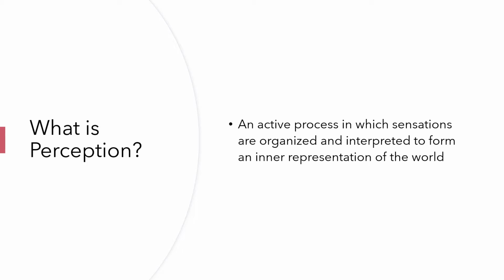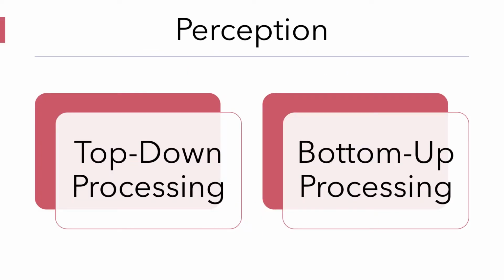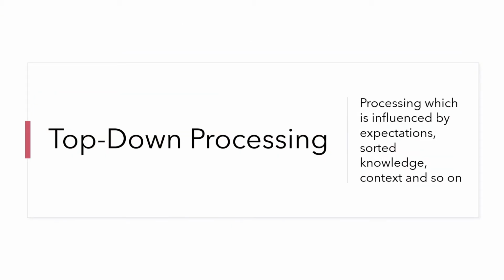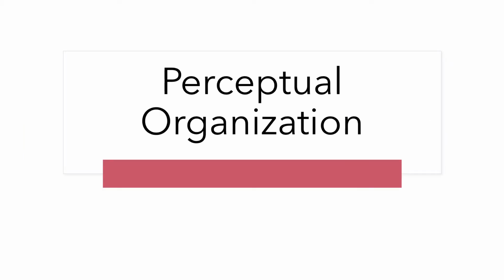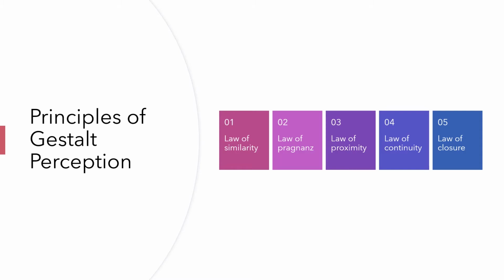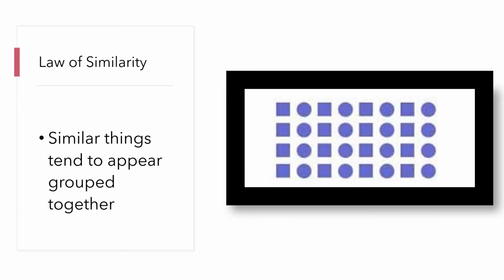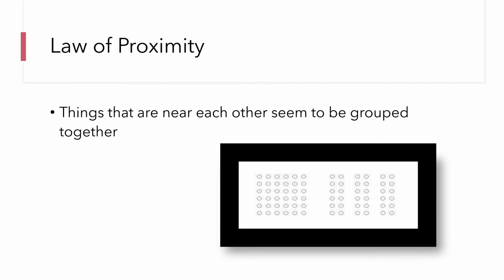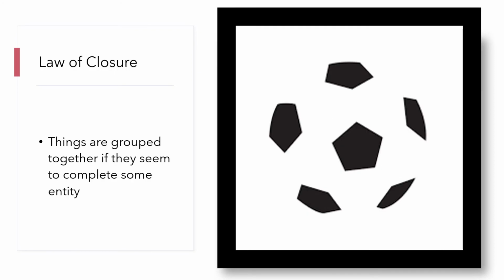Lecture 7-Sensation and Perception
This Lecture will cover the following main topics:
What is Sensation?
What is perception?
Top-Down Processing
Bottom-Up Processing
Perceptual Organization
Gestalt Theory
Principles of Gestalt Perception